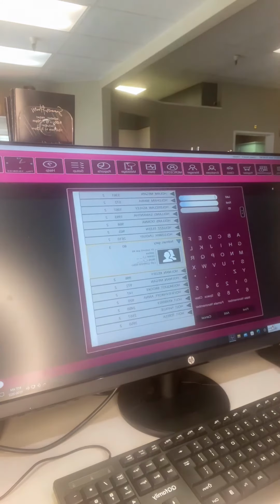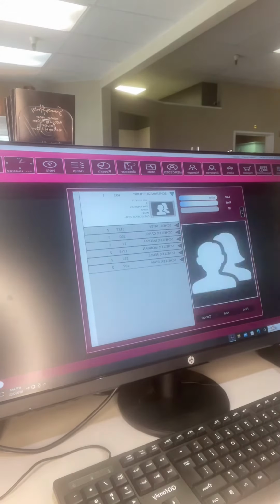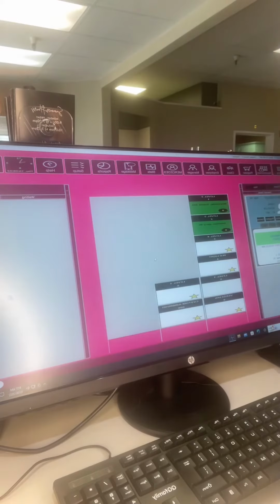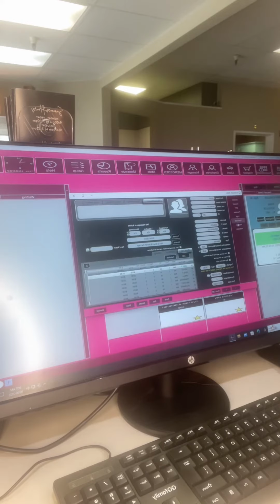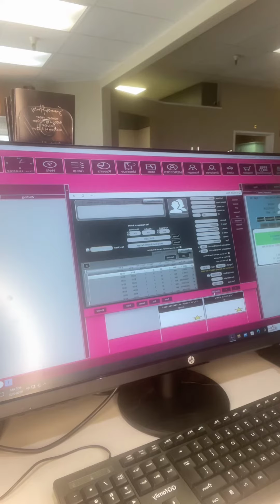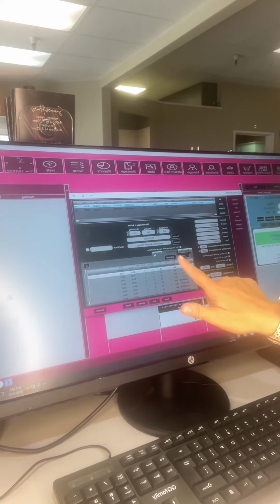SalonTouch package sharing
How to share a package. Minutes only, husband & wife only.